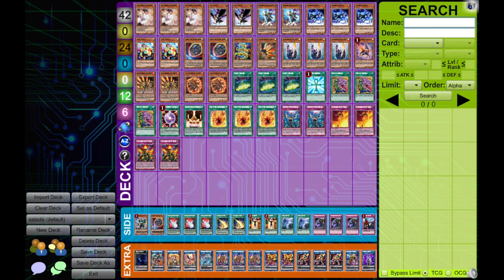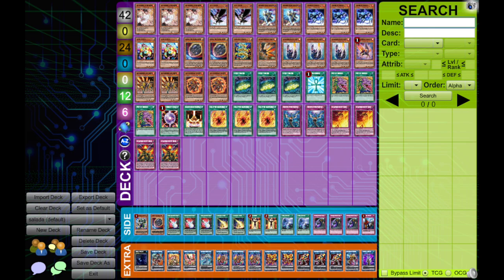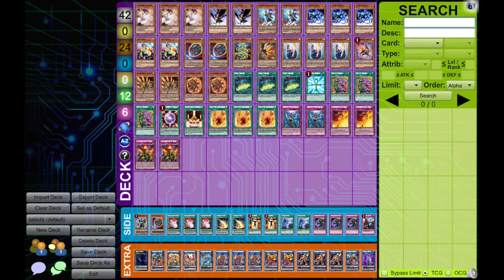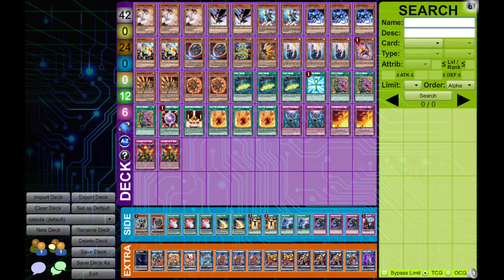Yu-Gi-Oh! 2nd Place Luxury Tournament LCS - Salamangreat Deck Profile + Combos and Interview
This content is a little different than normal, since the world of Cardboard has moved online. This profile was done by Mark Gayle and Shovon Roy about Shovon's 2nd Place Salamangreat Deck that they used in the Luxury Gaming LCS Tournament from this past weekend.

GO LIKE OUR FACEBOOK PAGE TO STAY UP TO DATE
GO FOLLOW OUR INSTAGRAM TO SEE US AT EVENTS
GO TO OUR WEBSITE TO BUY OUR STUFF